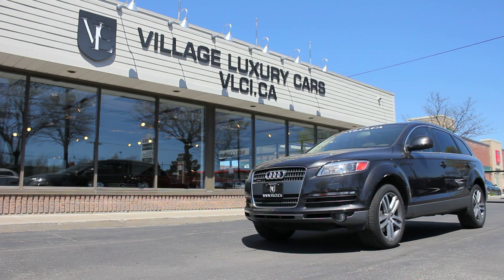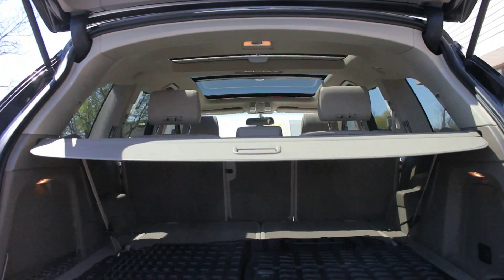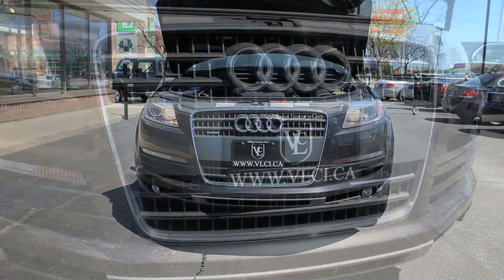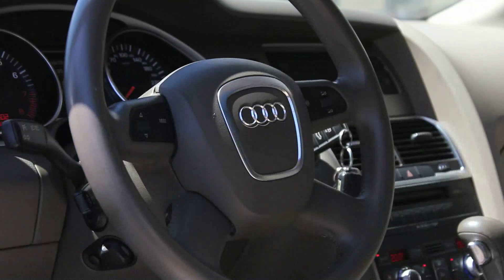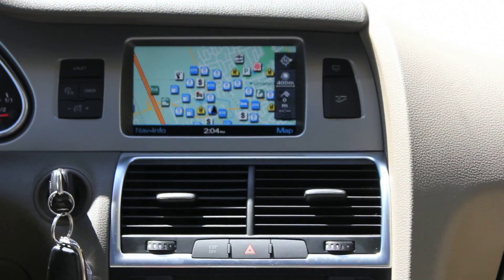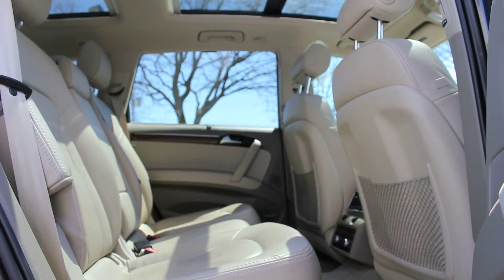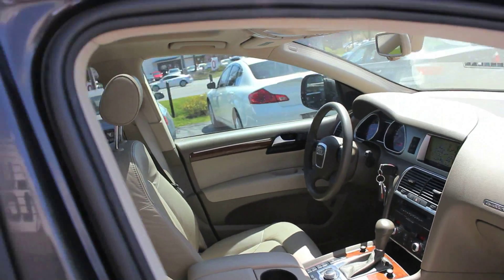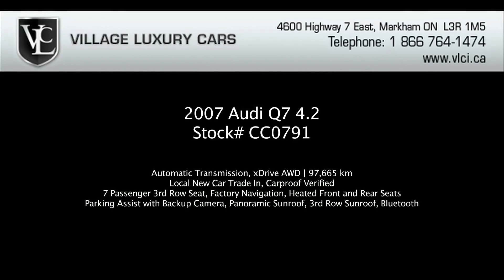2007 Audi Q7 4.2 in review - Village Luxury Cars Toronto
Village Luxury Cars is Unionville, Markham & York Region's top reviewed used car dealer for late model pre-owned inventory, consisting of all makes and models of used cars, truck, SUVs and minivans, with an emphasis on quality imports and luxury cars. At Village Luxury Cars we've modeled our process after BMW Certified Series, Audi Assured and Audi Certified Preowned, Mercedes Benz Certified, Mercedes Benz Star Certified and Porsche Approved programs. We include only the finest vehicles in our exclusive inventory; all are fully inspected, and come with CarProof vehicle history reports on request.**Financing & Leasing for all credit types*YOU'RE APPROVED** OR 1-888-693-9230